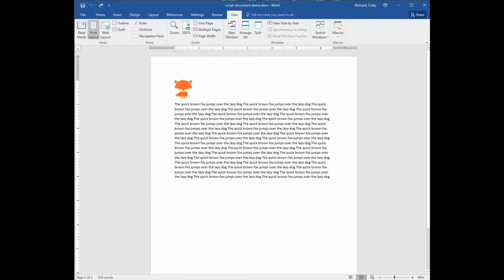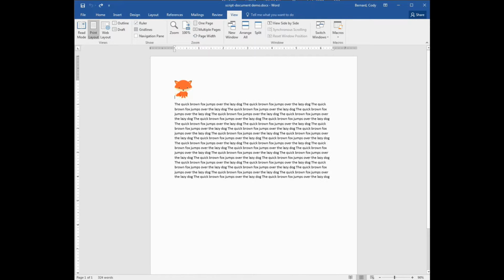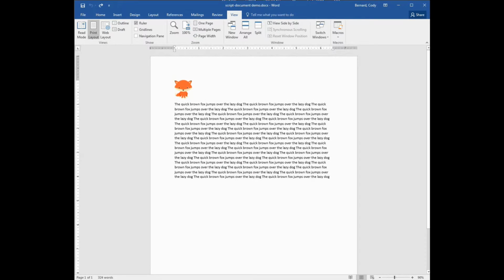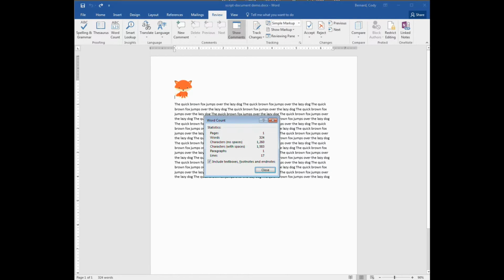Mastering Microsoft Word 2016 - View & Review